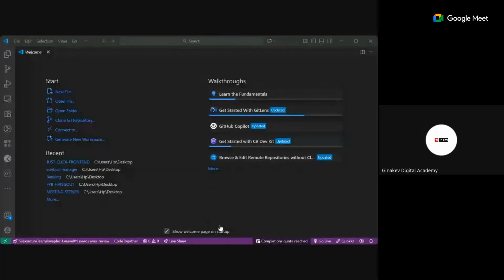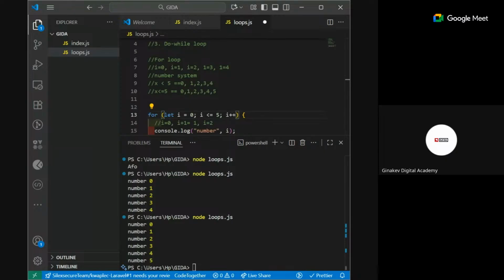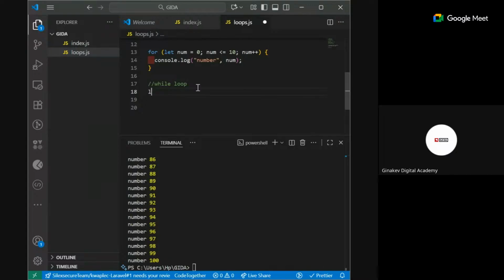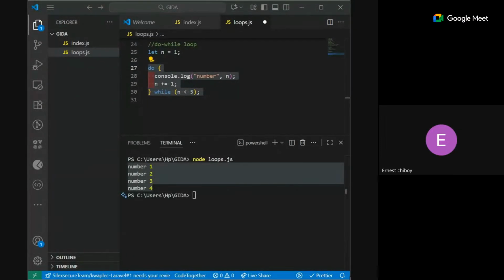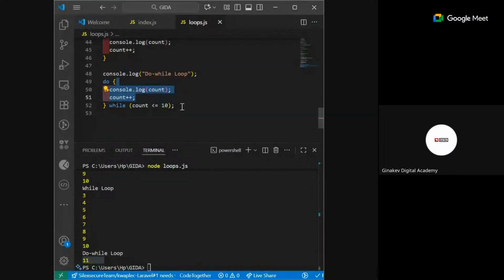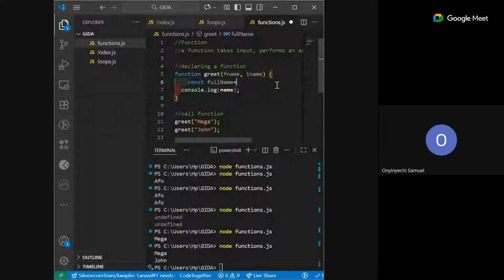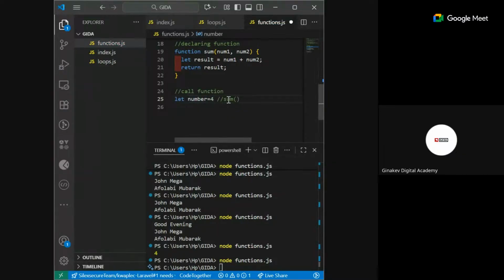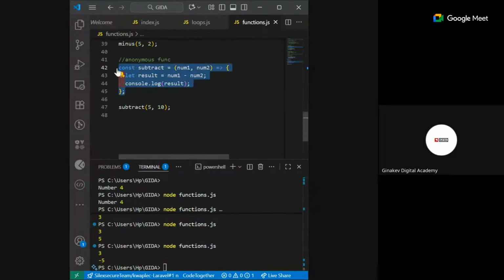Week 2, Session 2 - Loops & Functions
Welcome to Week 2, Session 2 of our programming series! In this session, we dive into loops and functions, the building blocks of any program.

You’ll learn how to:

Use for, while, and do-while loops effectively

Write reusable functions to simplify your code

Understand function parameters, return values, and scope

Whether you’re a beginner or brushing up your skills, this session will give you the confidence to write clean, efficient, and reusable code.